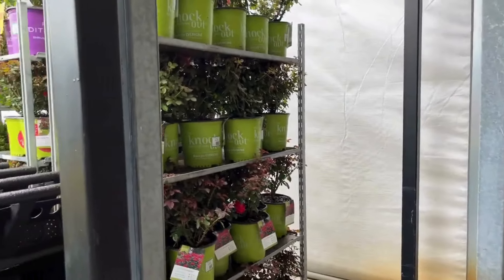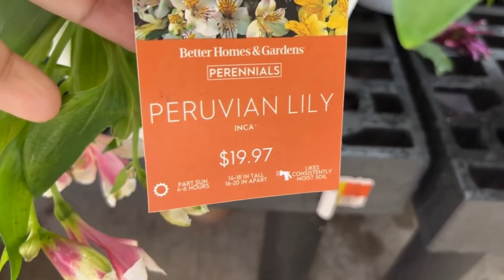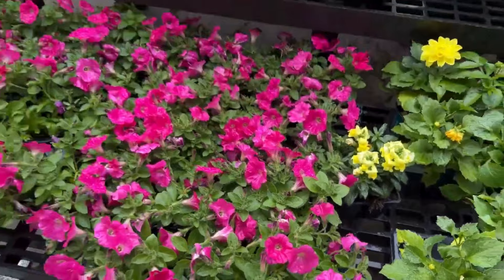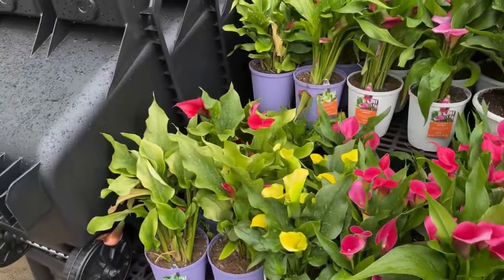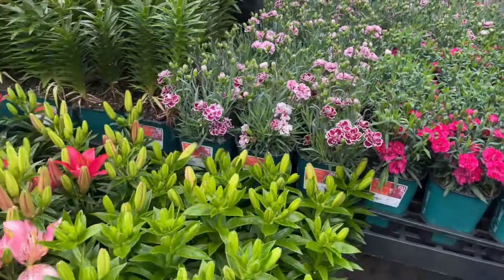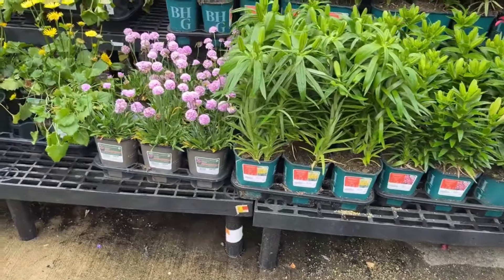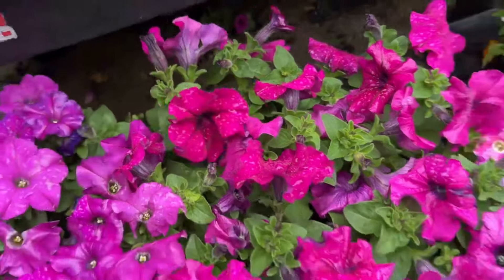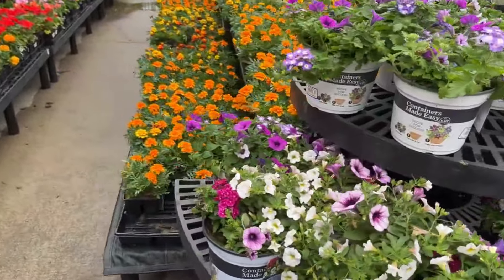Shop with me at Walmart Garden Center for New Annual and Perennial Arrivals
Are you ready to make beautiful Summer containers? Check out Walmart Garden Center, they have new arrivals for containers and the garden.

Prices, sales, and selections may vary depending on your location.